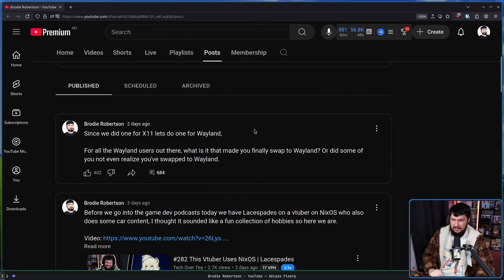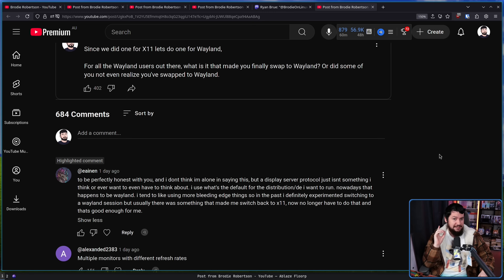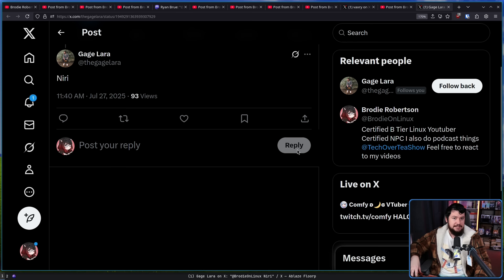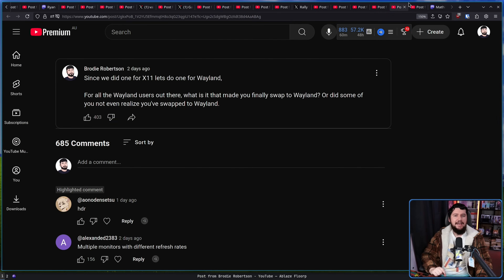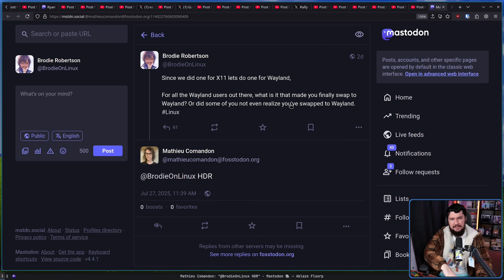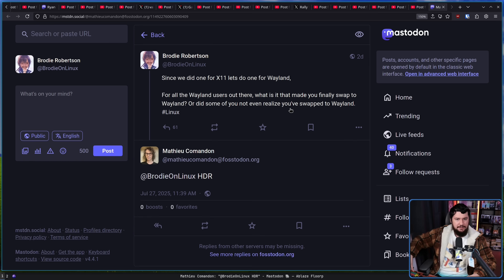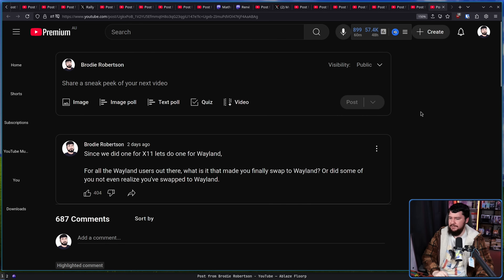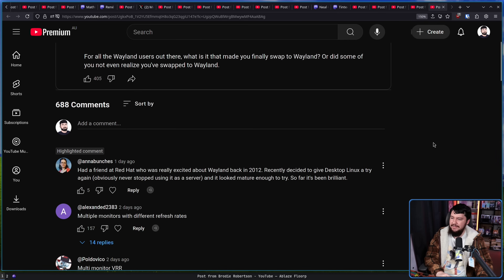What Makes Wayland So Much Better?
The other week I asked the X11 people why they're still using Xorg so this time lets flip it and ask the people on the Wayland side what made them switch to Wayland, what improved for there workflow.

Credits
🎨 Channel Art:
Profile Picture: